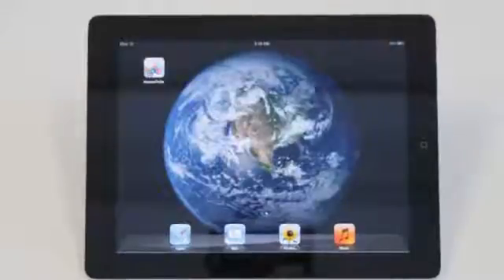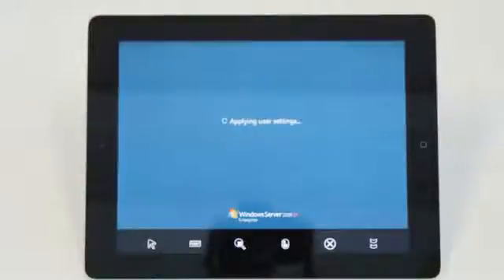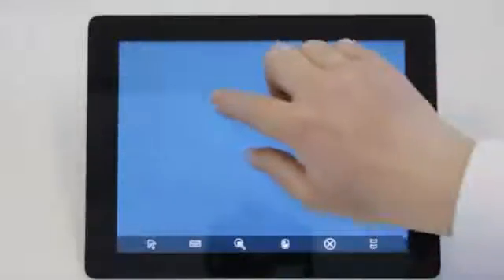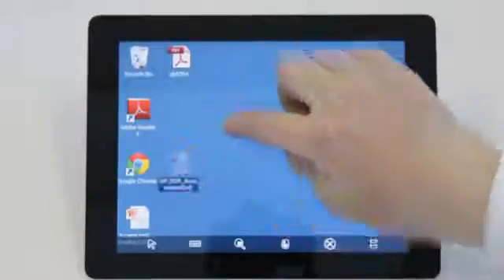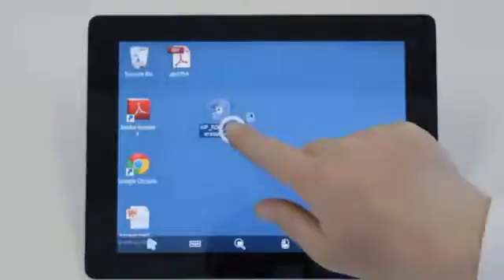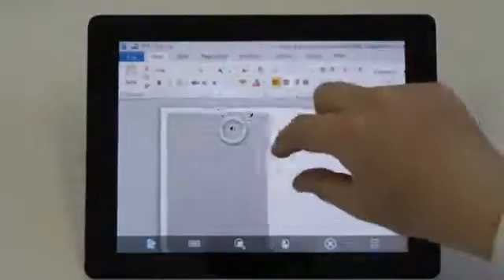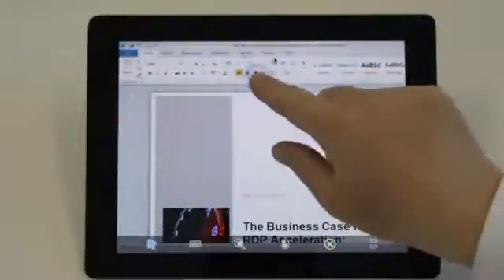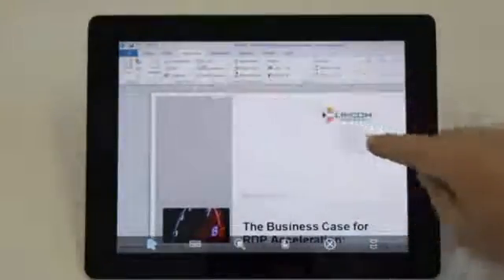아이패드 미니 ipad mini Free App PC접속 무료 어플 에리콤 - YouTube.flv - YouTube.flv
안드로이드 애플 앱 마켓 ericom 무료 다운로드 한글지원 어플
스마트폰 PC환경 제공
연결방법

새로운 커넥션클릭후 RDP (무료 클라이언트) 클릭 후

접속하려는 리모트 PC의 IP Address 입력으로 연결, 리모트PC의 유저ID ,패스워드
입력. 디폴트3389 포트사용.

에리콤 소프트웨어 RDP가속기 블레이즈 적용시 10배가속 지원!
Band width는 90%압축가능 (스마트 디바이스용)- 블레이즈 라이선스 구매필요

애플/안드로이드 완벽한 한글입력지원- 갤럭시탭 갤럭시S 노트 아이폰 LG스마트폰지원 / 아이패드 /아이폰 지원

제조사 이스라엘 에리콤 (클라우드 데스크탑가상화 전문업체)
갤럭시노트로 내 PC 접속해서 사용하는 클라우드 어플!! - 에리콤 액세스투고
안드로이드 마켓에서 ericom 무료 어플 다운로드
내PC(IP주소로 접속)- 스마트 디바이스 Native 키보드 한글입력공식지원
안드로이드 한글입력 HD급 삼성 갤럭시S 갤럭시탭 갤럭시노트 , 와이파이 3G, LTE 4G 모두지원
Ericom Blaze
■ Ericom Blaze는
Ericom Blaze 소프트웨어 기반 RDP 가속기입니다. WAN 환경과 원격 접속 환경에서도 사용자의 조작감과 편의성을 비약적으로 향상됩니다. ■ Ericom Blaze 얻을 수있는 메리트

RDP 성능의 극적인 향상과 뛰어난 사용자의 조작감
RDP 5.x 및 6.x에 비해 10 배에서 25 배의 속도 (속도 중시의 설정이라면 70 배)

다양한 설정으로 동영상 스트리밍 등의 고밀도 그래픽 애플 리케이션 전송
94 % 이상의 무손실 압축 (일반 RDP에 비해 15 배)
손실 압축의 96 % 이상 (일반 RDP에 비해 25 배)
충분한 화질을 필요로하는 WAN에서 사용할 최적의 값을
낮은 품질은 RDP에 70 배 이상의 속도
저속에서의 이용
WAN 환경에서 극적인 성능 개선, LAN 환경의 성능 향상
개선 율은 대역폭과 대기 시간의 상관 관계
모든 RDP 호스트에서 실행
터미널 서버 가상 데스크톱, 블레이드 PC, 원격 워크 스테이션
Widows XP, 2003, Vista, 2008, Windows 7,2008 R2
■ Ericom Blaze의 구조

압축 기술
RDP 프로토콜을 조사하여 이미지를 추출하여 압축 전송
RDP 프로토콜 데이터에 대해 전체를 일괄 압축을 걸고 나머지 데이터를 전송
가속
RDP 전송 데이터를 분석하고 네트워크 대역폭에 최적 (오버헤드가 걸리지 않은) 데이터 재구성
인텔리 전트 프레임의 화면
화면 프레임은 하나의 단위로 표시됩니다 ぶつ切り 안
화면 가속으로 이어지지는 않지만, 패킷 사이에 나뉘어되지 않고 시청 감이 향상
사용자는 로컬 PC와 동일한 느낌을 체험할 수

Distributors and Resellers

Ericom's global network of distributors, resellers and system integrators can assist you in purchasing the right Ericom product for your organization.

     Korea
RESELLERS

[ Reseller ]
COMAS, Inc
7F~9F Geobong B/D
942-16 DaeChi3-Dong
Gangnam-Gu, Seoul, Korea

[ Reseller ]
ICRAFT Co., Ltd.
12F, Doosan Bldg., 105-7 Nonhyeon-dong, Kangnam-gu, Seoul

[ Reseller ]
Insware Co., Ltd.
Deungchon-dong,Gangseo-Gu,
Seoul Korea

[ Reseller ]
iorchard
802, byucksan Digital Valley Bldg 2nd, 481-10, Gasan-Dong Geumcheon-Gu
Seoul, Korea

[ Reseller ]
MAXIT Technology INC.

[ Reseller ]
Netropy
3F KS Buld. #378 Yeoksam-dong Gang-Nam Gu Seoul,Korea

[ Reseller ]
SureBridge

[ Reseller ]
TODAY & TOMORROW Co. Ltd
digital-ro 32gil Guro-gu,
Seoul 152-777
Rep. of Korea

[ Reseller ]
UbiBase co.,Ltd
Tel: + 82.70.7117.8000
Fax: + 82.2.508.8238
Kangnam-gu
Seoul

DISTRIBUTORS

[ Distributor ]
Globalmoat Networks Inc.
Bangbae dong, Seocho-gu,
Seoul, Korea